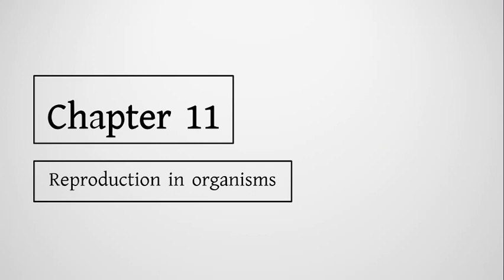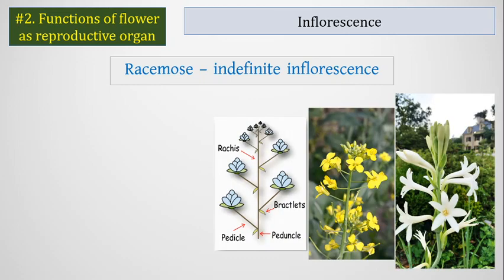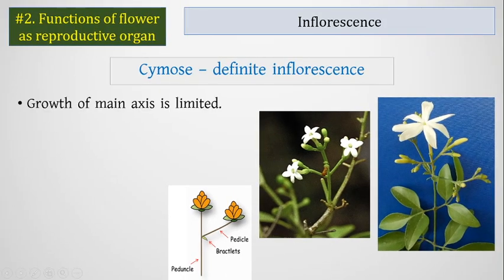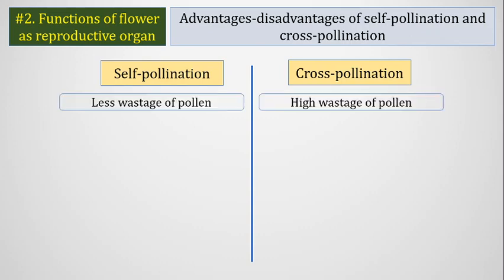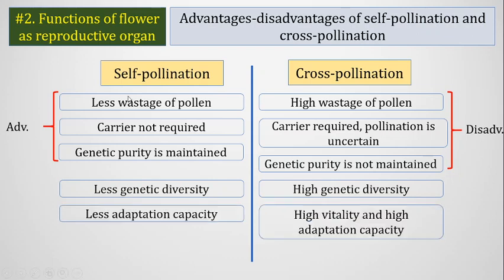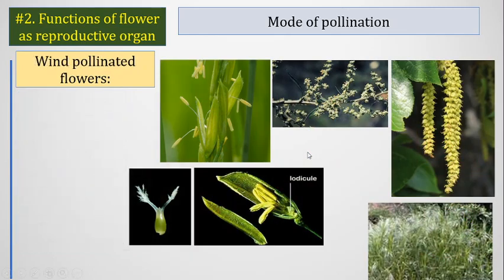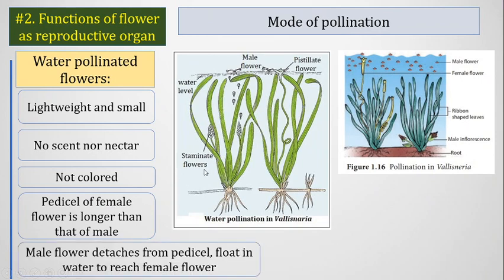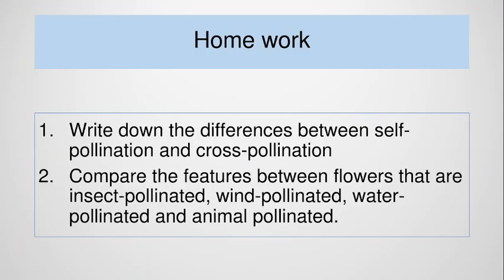SSC Biology E.V. Chapter 11 - Reproduction in Organisms - 2nd Part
This is the 2nd class of SSC E. V. Biology - Chapter 11 - Reproduction in Organisms.